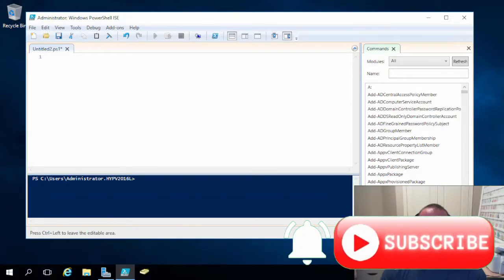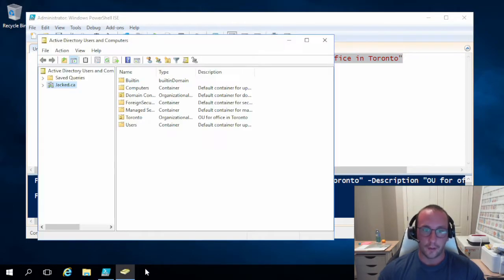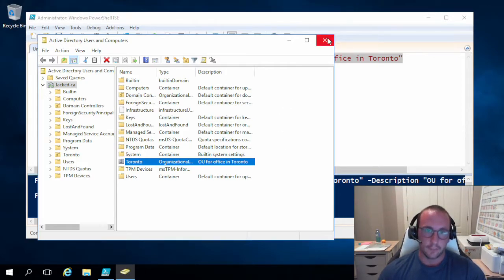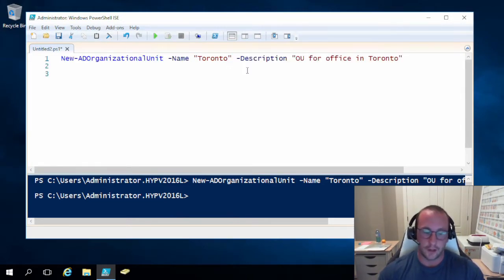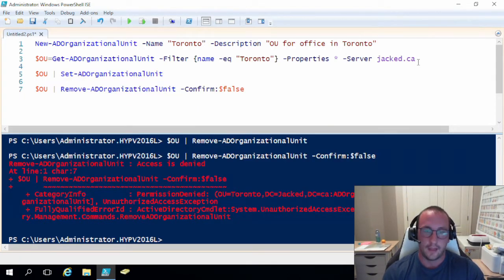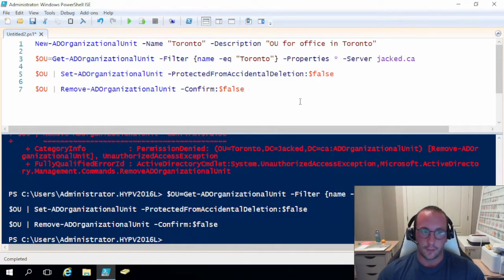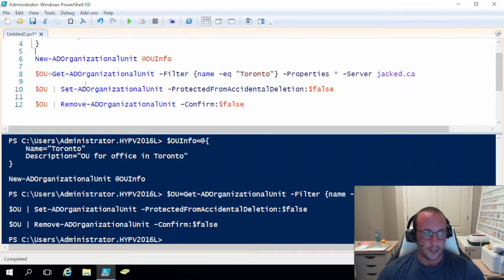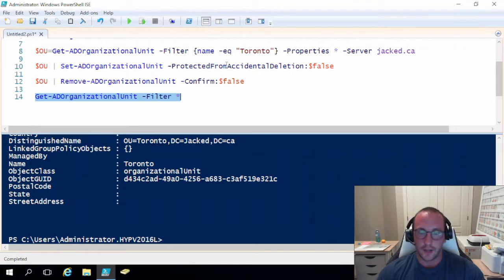Manage Active Directory with PowerShell #2 - Managing OU's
How to manage your active directory with PowerShell, in this video I go over how to manage OU's in Active Directory, how to create them, view them, modify them and delete them with PowerShell and some little tips and tricks and things to watch out for and best practices.